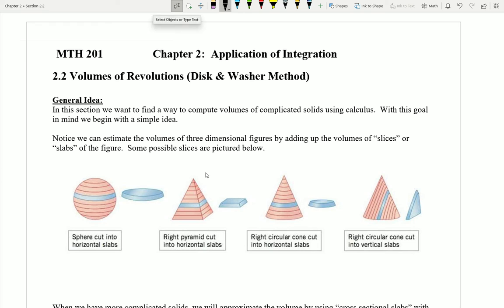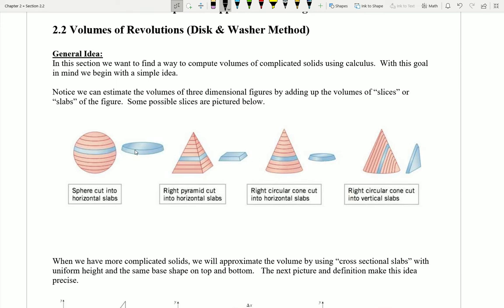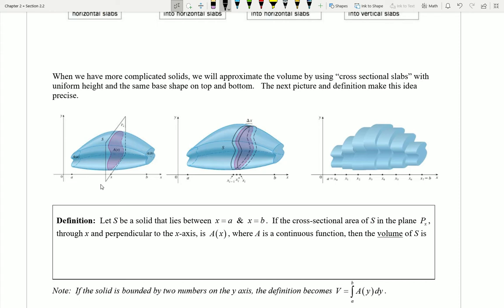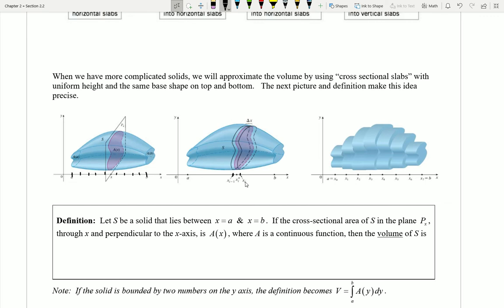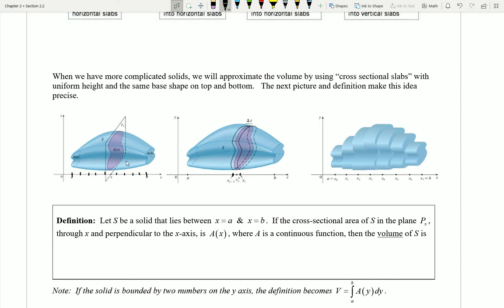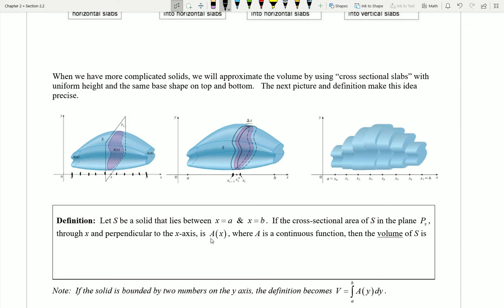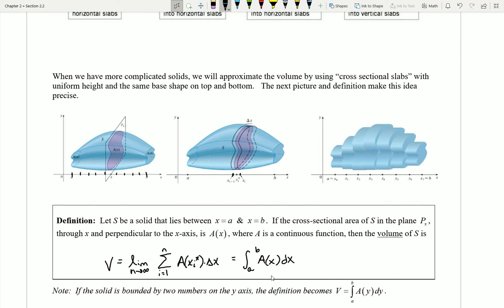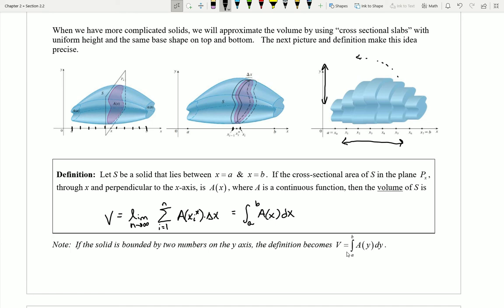1.2 General Idea & Definition